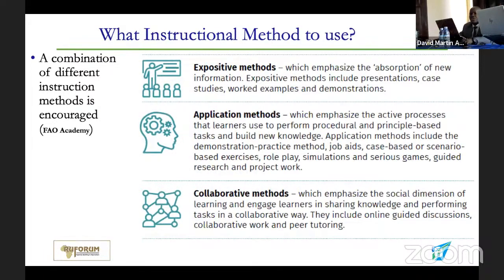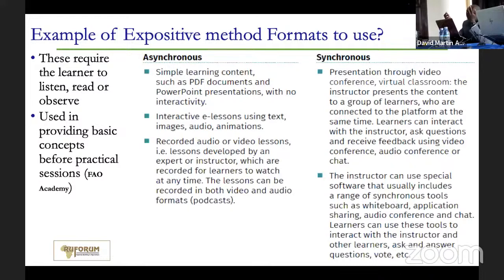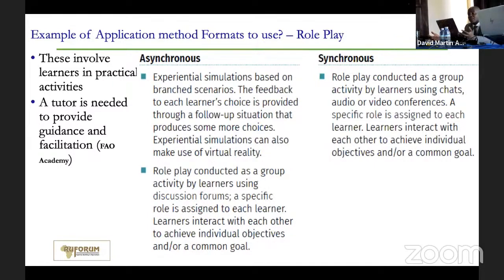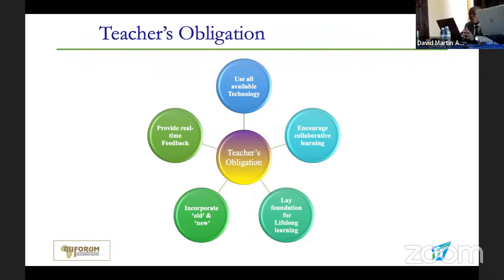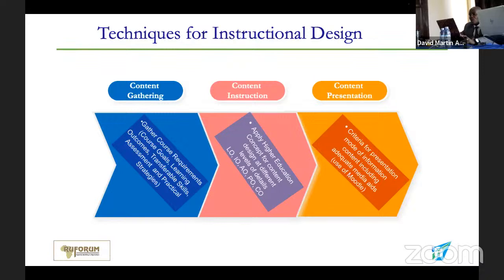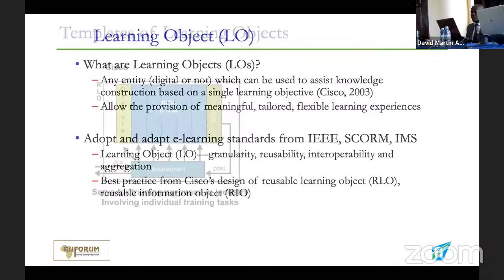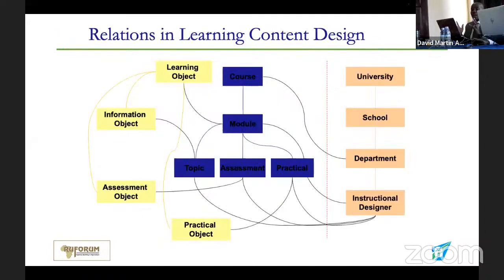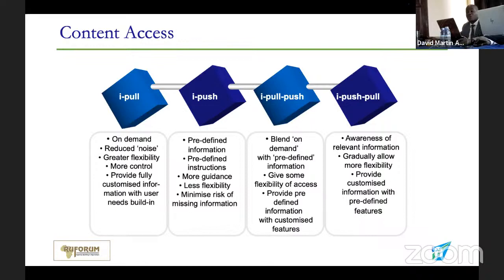Hands on Training Workshop on e-content Development and Delivery Part 2